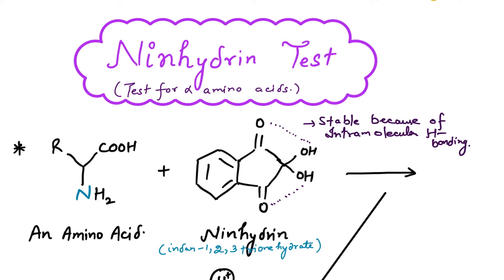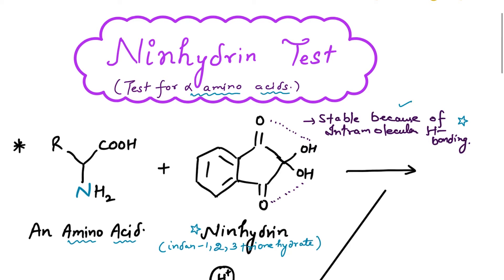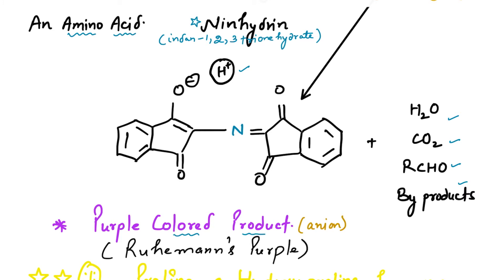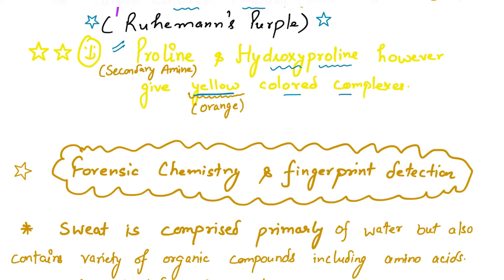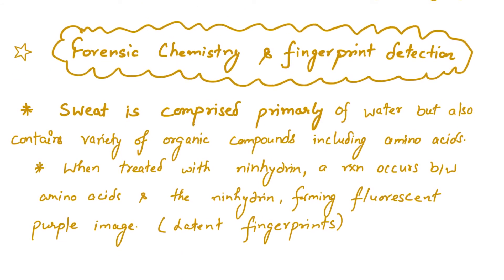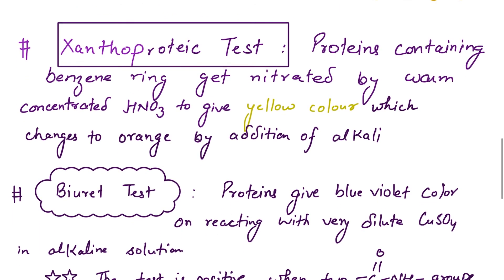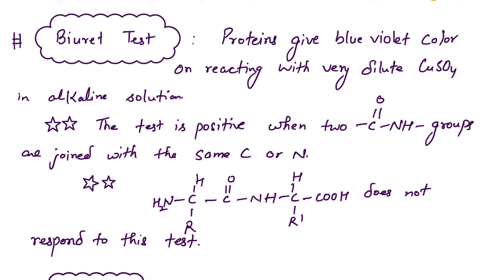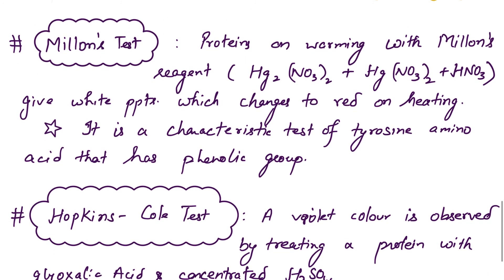Ninhydrin test , Biuret Test , Xanthoproteic Test , Millons Test , Hopkins Cole Test for Proteins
Test for detection of amino acids and proteins.